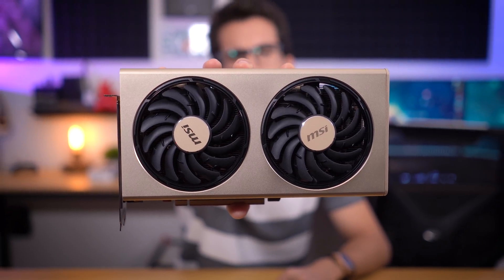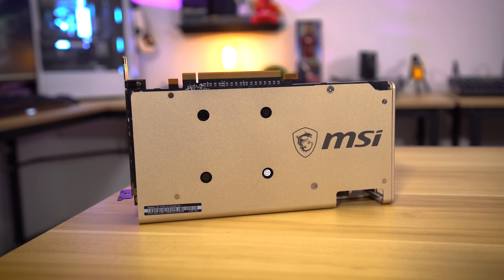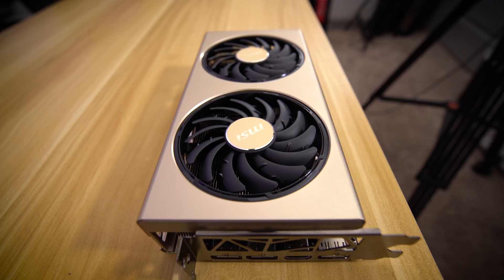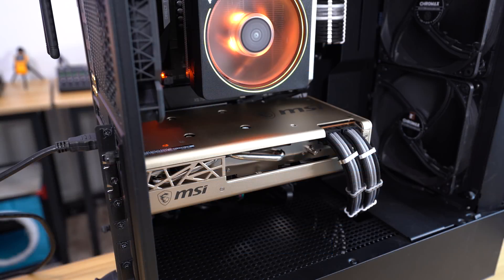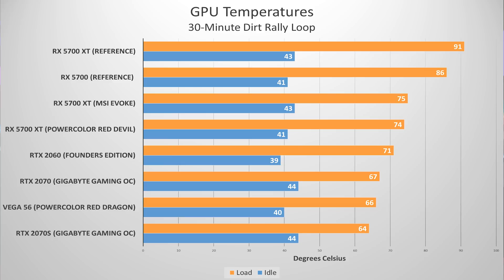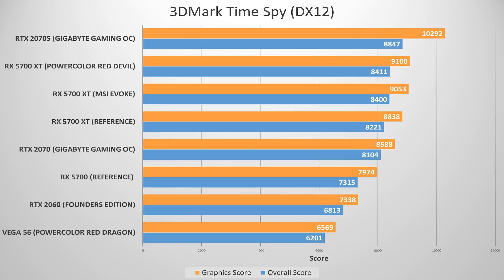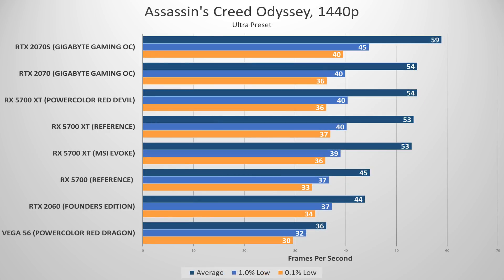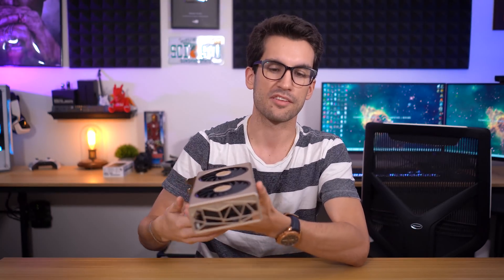There's One Flaw With the MSI RX 5700 XT Evoke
This is MSI's latest take on the 5700 XT. The Evoke AIB seems stable enough on paper, but there's one flaw keeping me from giving this a full recommendation. Let's test and discuss!

MSI RX 5700 XT Evoke OC (Amazon)
PowerColor RX 5700 XT Red Devil (Newegg)
Gigabyte RTX 2070 Gaming OC (Amazon)
Nvidia RTX 2080 Super FE (Newegg)
Gigabyte RTX 2070 Super Gaming OC (Amazon)
AMD Radeon RX 5700 XT (Amazon)

2x Pixio PX275h IPS Monitors